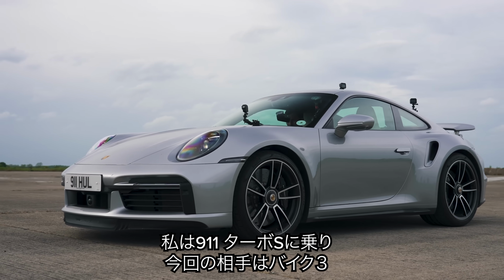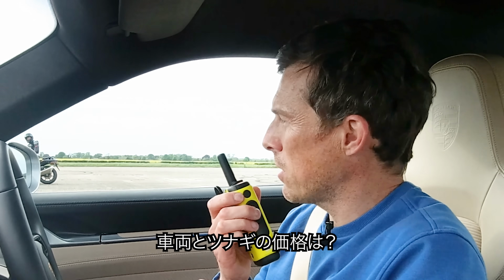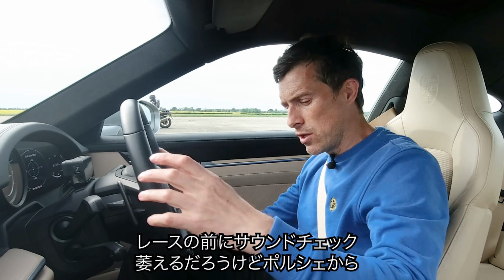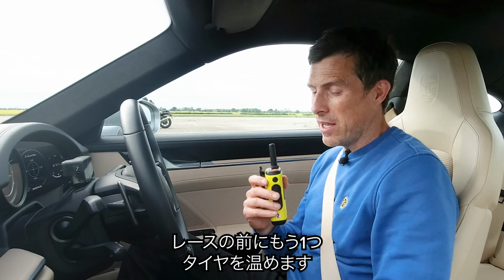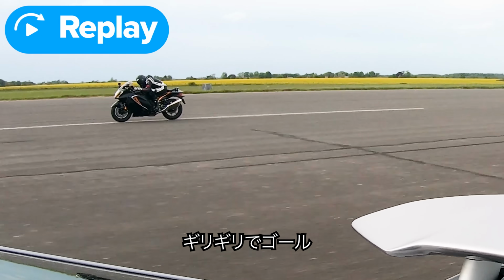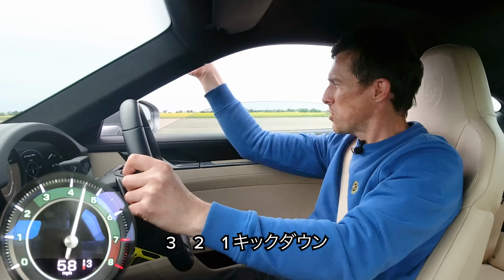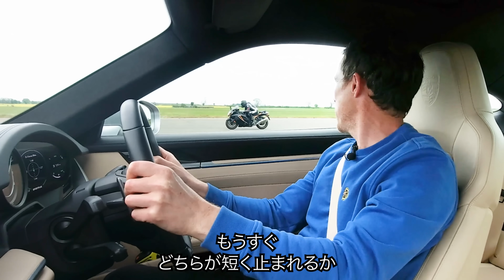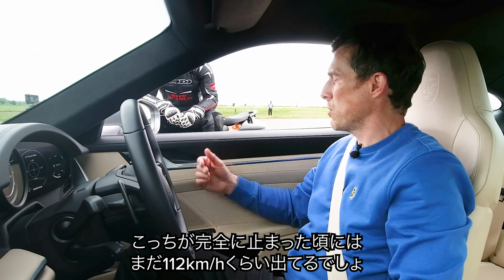【ドラッグレース！】ポルシェ ターボS vs スズキ 隼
クリスのチャンネル バイクワールドもよろしく

スーパーカーVSスーパーバイクのドラッグレース

マットはポルシェ 911 ターボSに乗り,相手はスズキ隼です。

ポルシェは、3.8L水平対抗6気筒を搭載し、最高出力650馬力の最大トルク800Nmを発揮します。車重は1,640kgとやや重いです。

バイクはもっと軽く264kgしかありません。エンジンは1340ccの4気筒で190馬力を発揮します。

日の丸を背負ったスズキか、今まで全勝のポルシェがまた勝つのか
結末は動画でお確かめください。